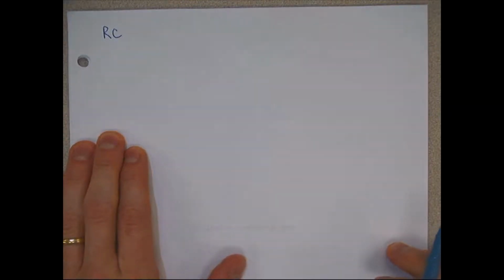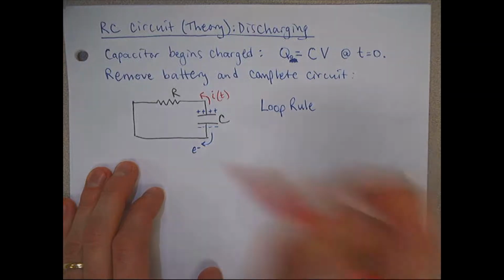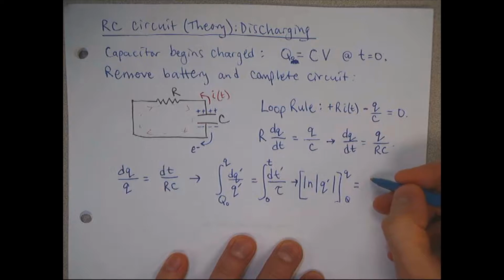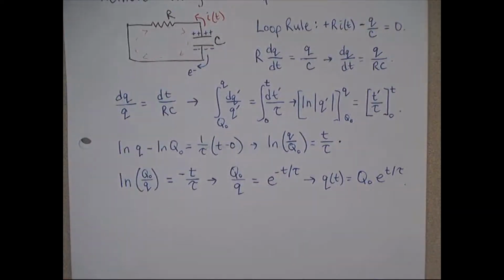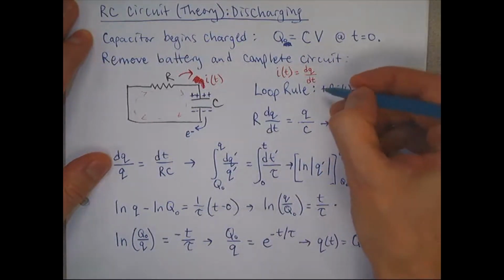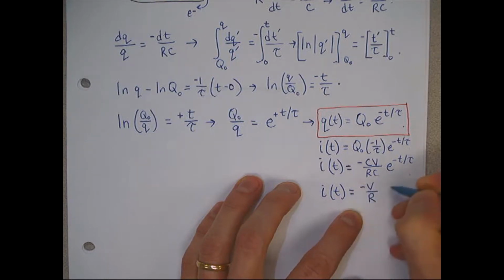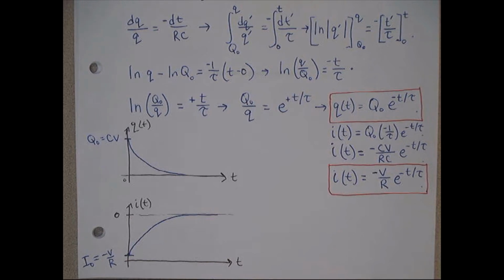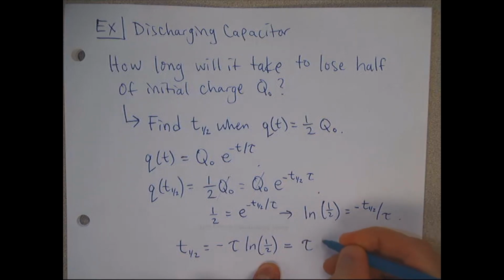RCcircuitDischarging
PHYS212: Derive the equations that govern the capacitor charge and current in a discharging RC circuit